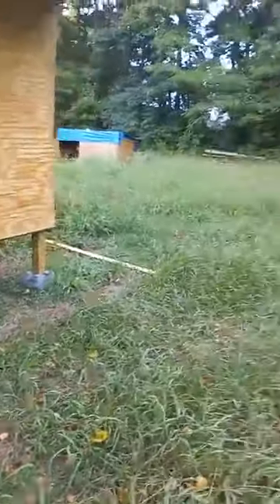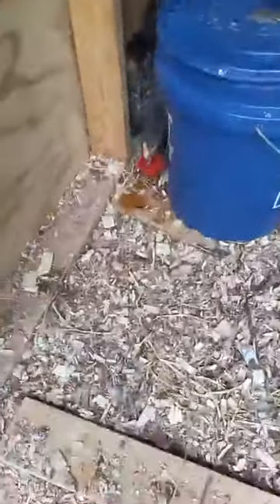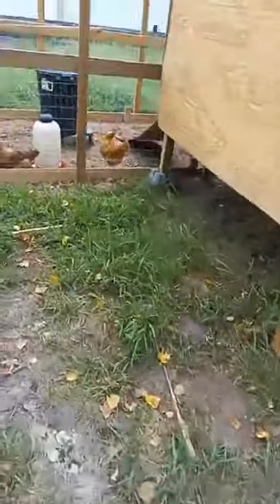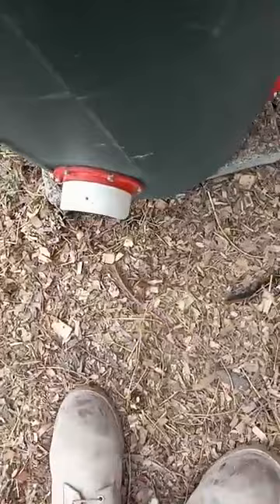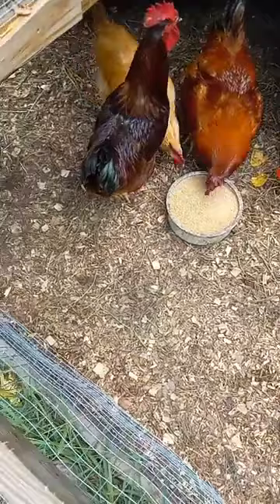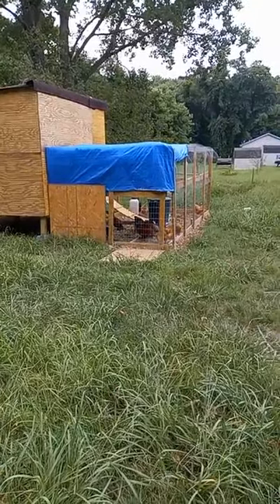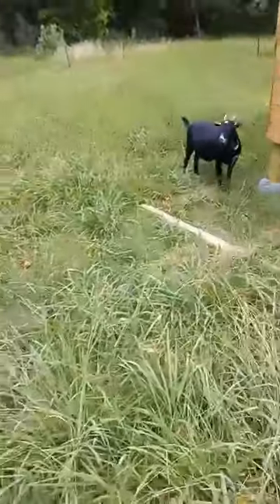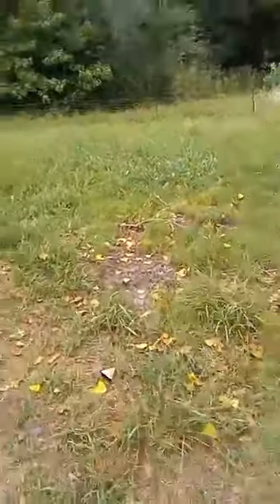Filipina feeding the chickens and collecting eggs.